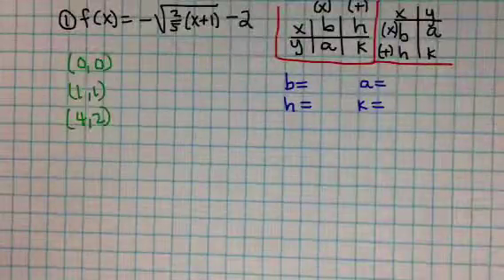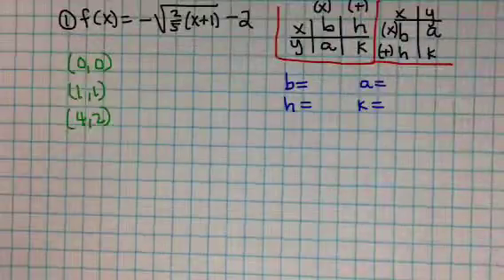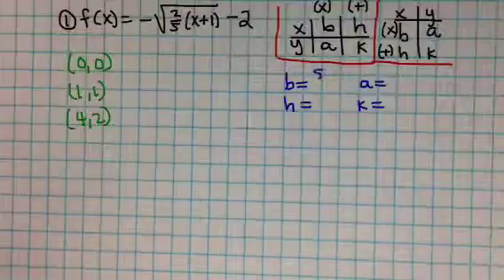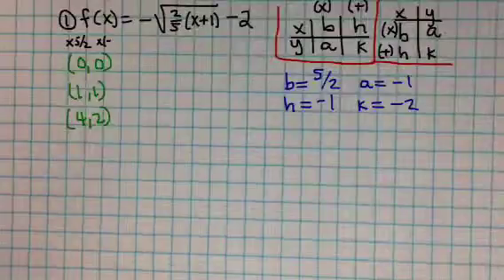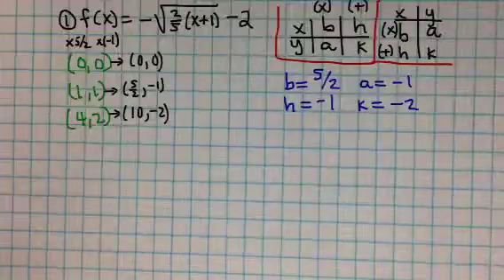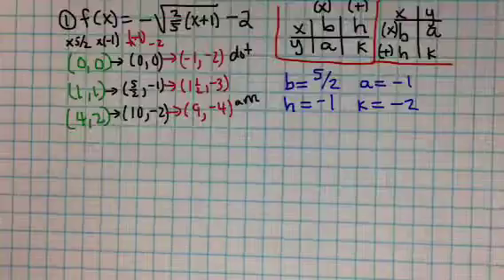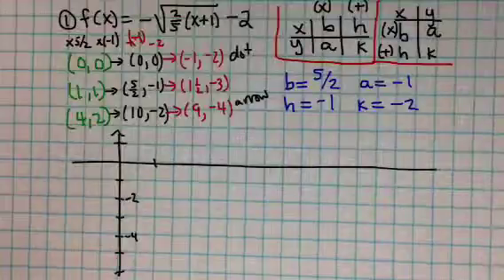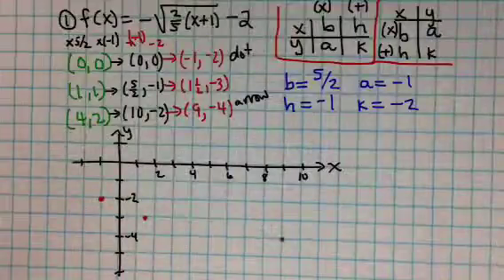IM3 graphing square root